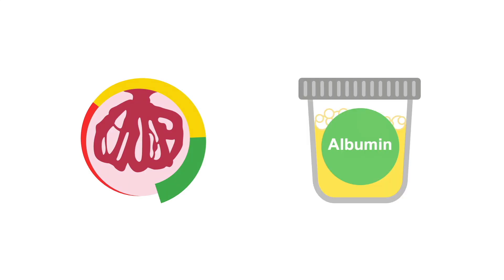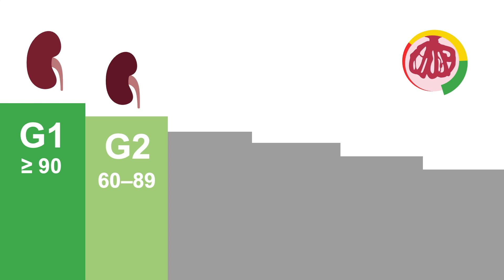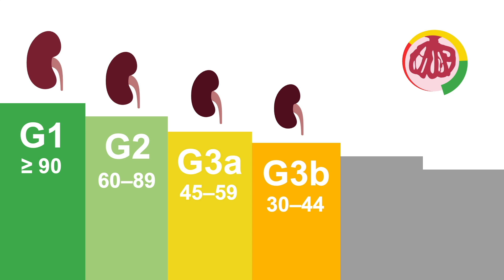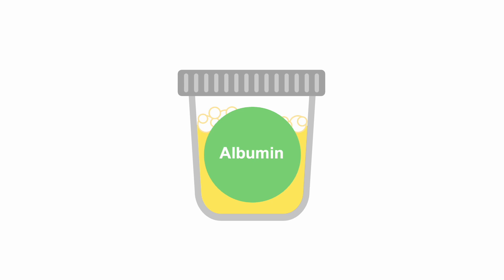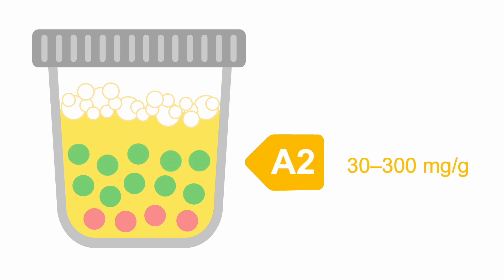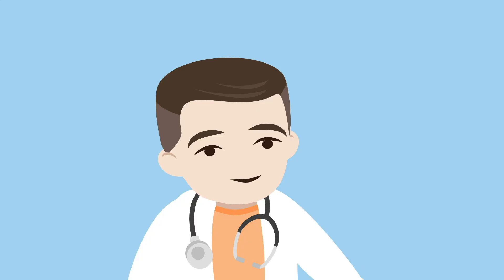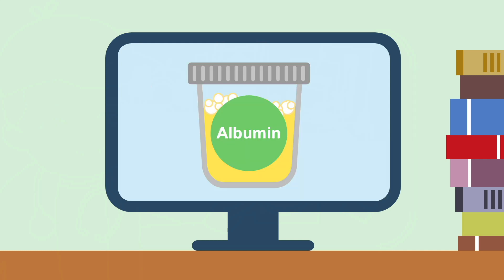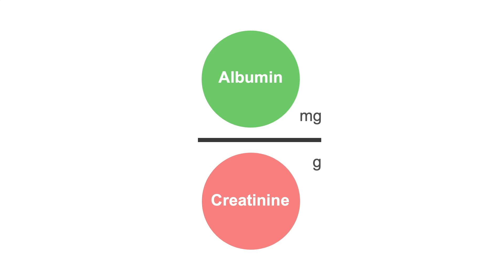How to stage chronic kidney disease based on GFR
In this course you’ll learn to:
✅ Screen for chronic kidney disease (CKD) in at-risk populations
✅ Diagnose and stage chronic kidney disease
✅ Discuss the management of kidney failure
✅ and more…